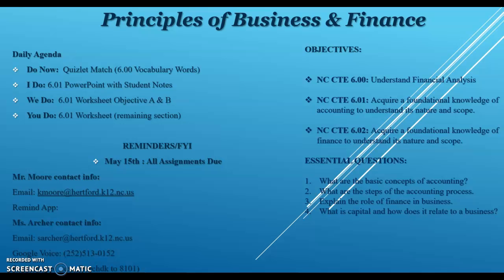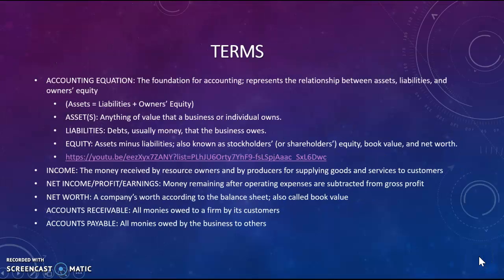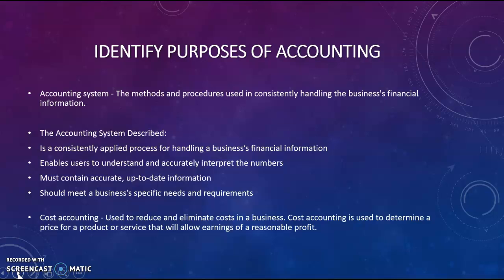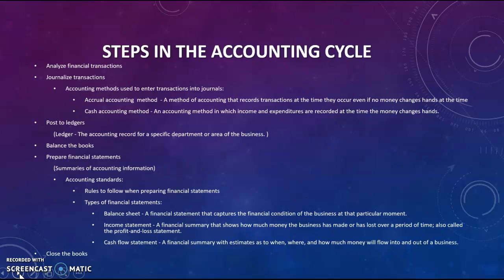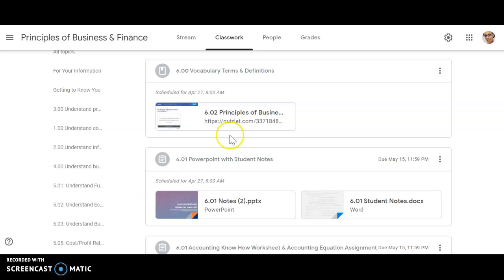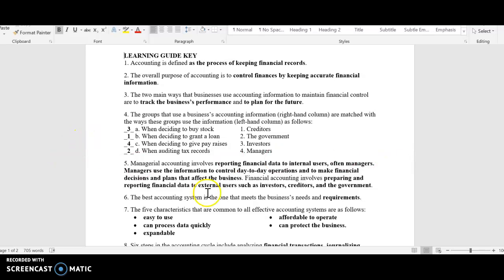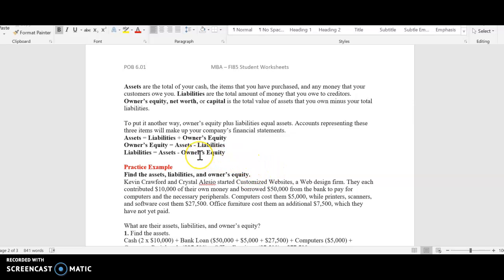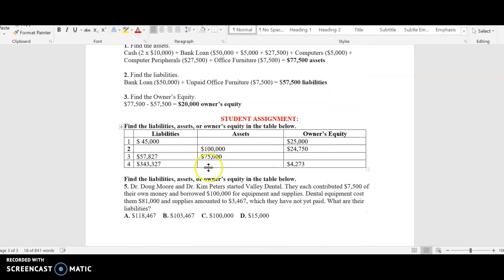POBF 6.01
6.01 Powerpoint with Student Notes, 6.00 Vocabulary Words, 6.01 Assignment